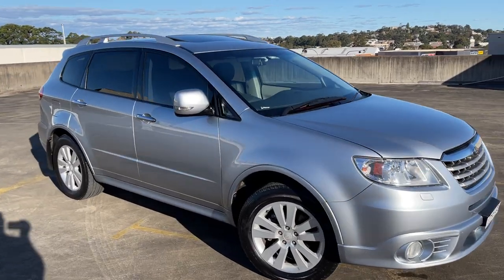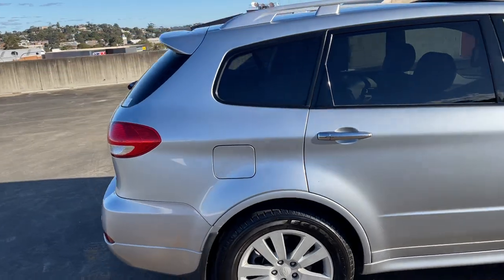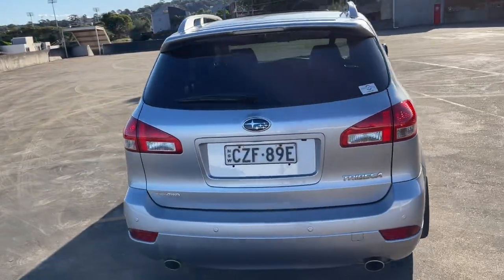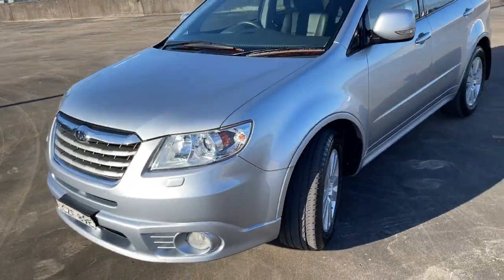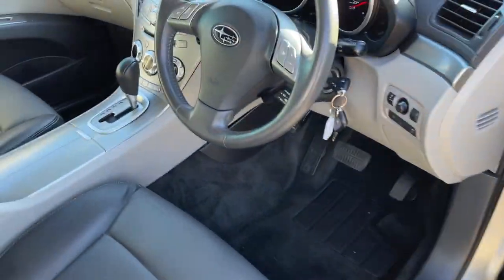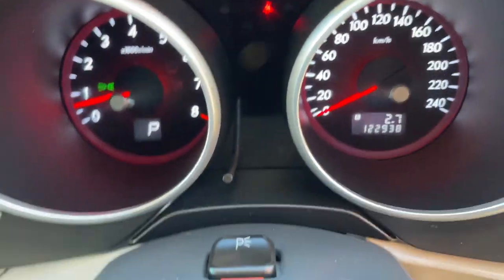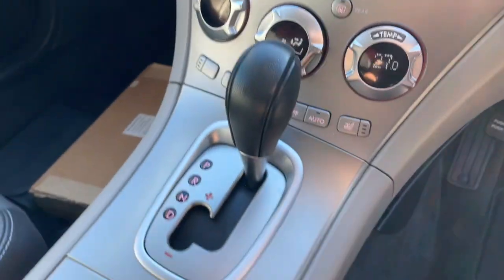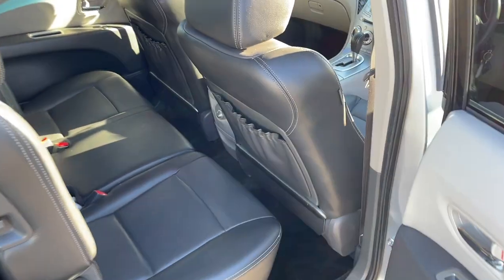2012 Subaru Tribeca R AWD Premium Wagon Only $18999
Beautiful 2012 Subaru Tribeca R AWD Premium Wagon in Silver. Only travelled *** 122,000KM *** with a great log book service history. Complete with LEather interior, Electric Sunroof, Frint & Side Air Bags + ABS, Alloy Wheels, Cruise, Bluetooth Connect, Reverse Camera, Tinted windows, Floor Mats plus more. All inquiries welcomed.